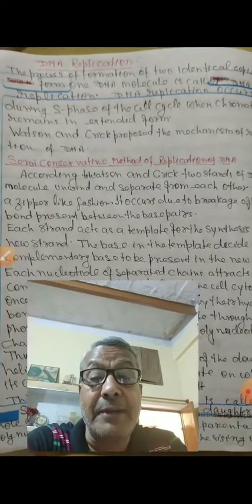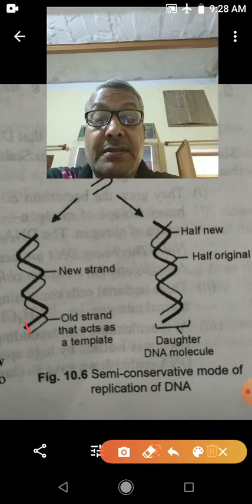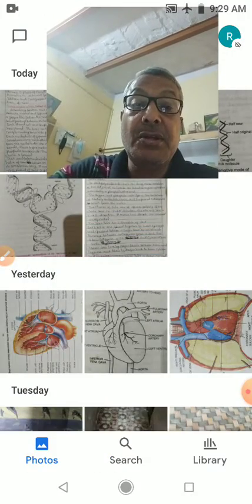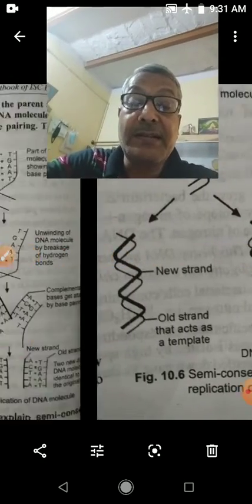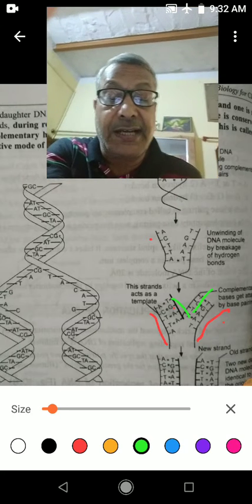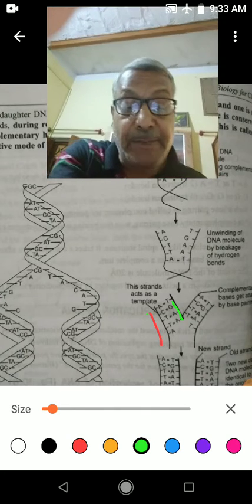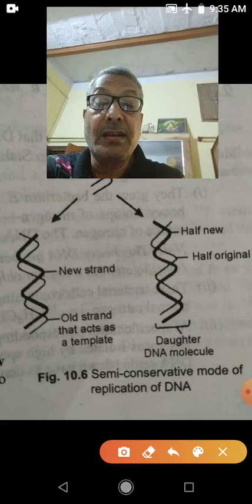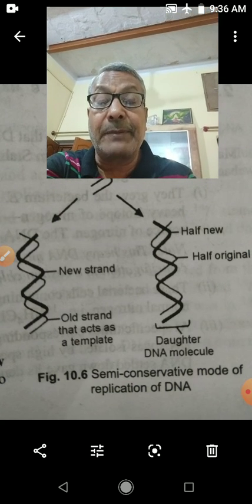Replication of DNA by semi conservative method